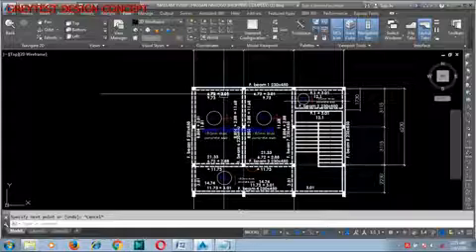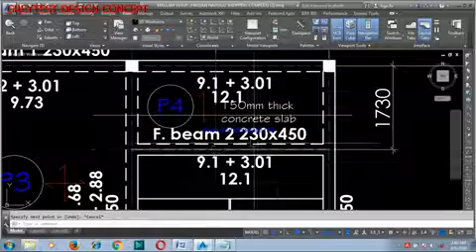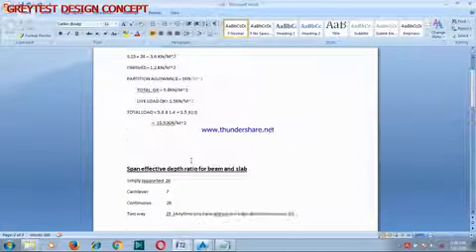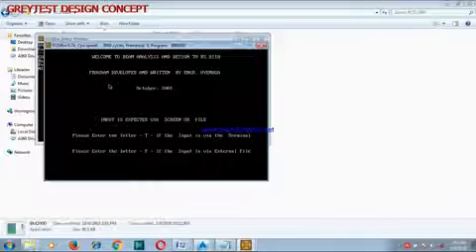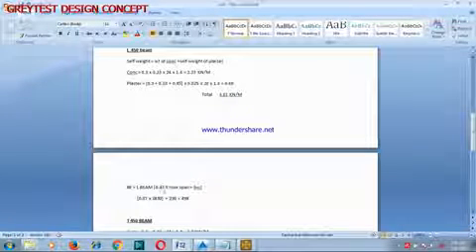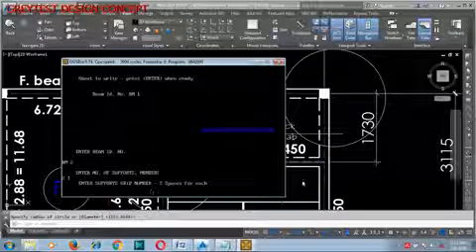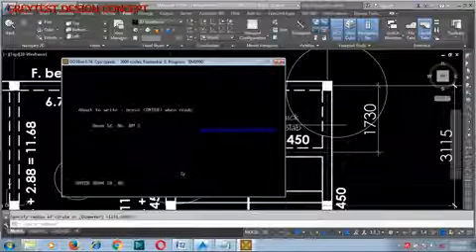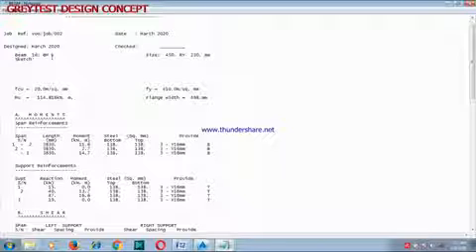reinforce concrete design of beams best for beginners and student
Reinforce concrete design using RCD 2000
Facebook KANTOMA Abel Grey